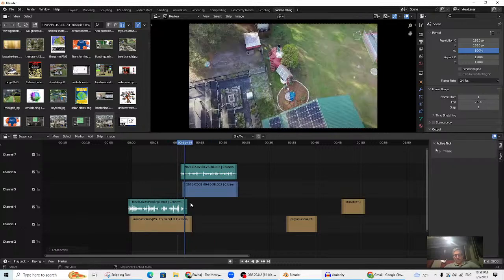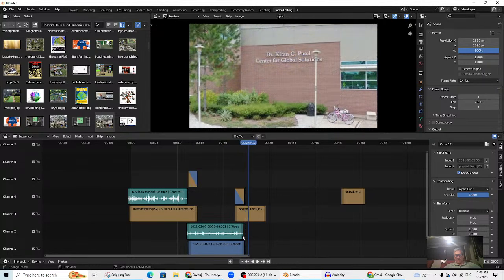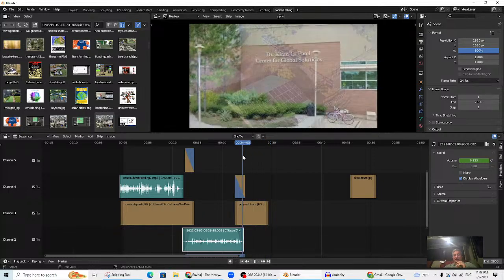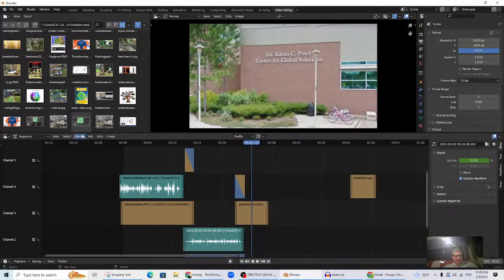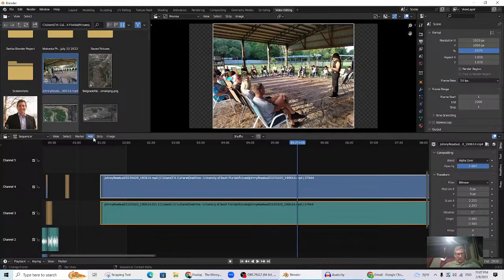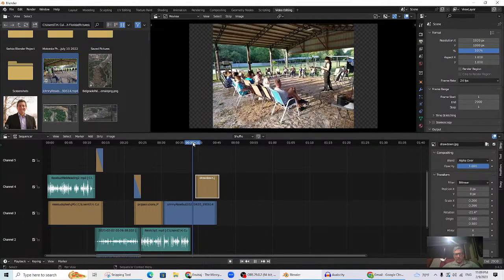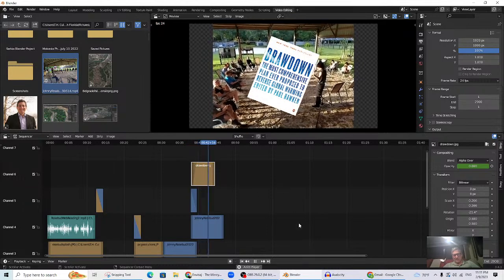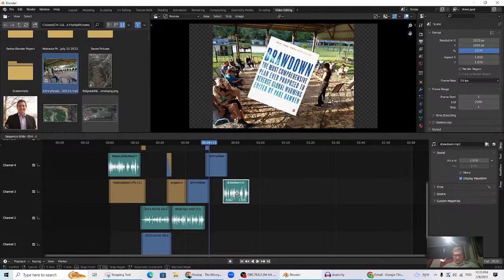Blunder through Blender: Basic Video Editing 3